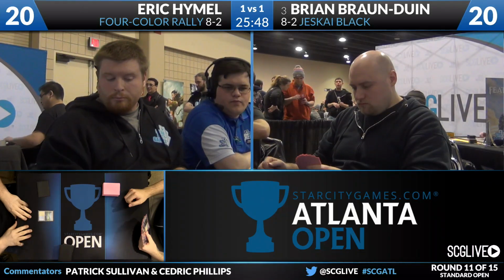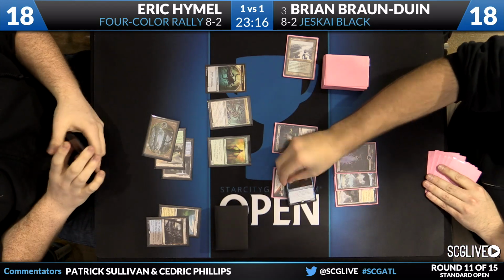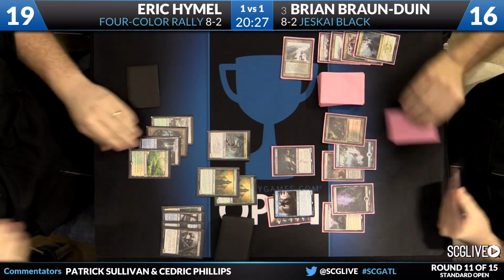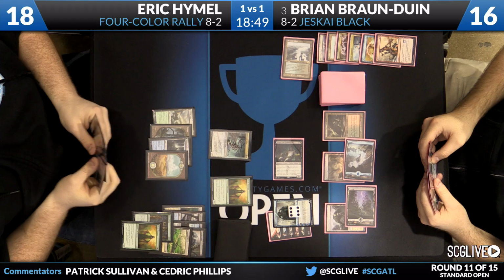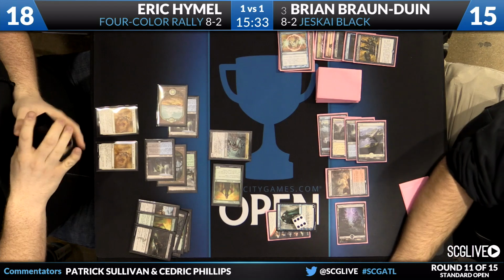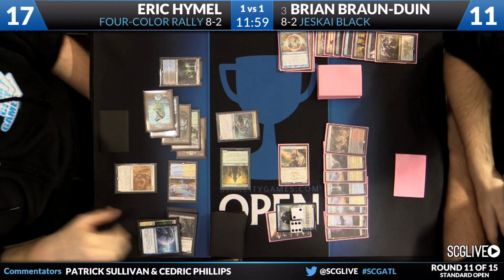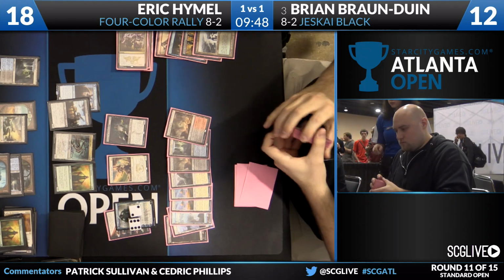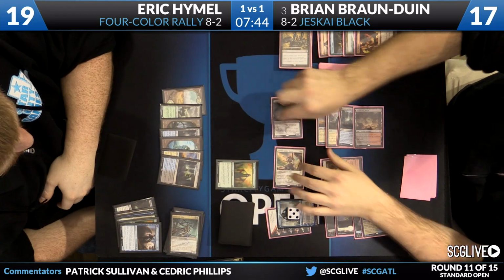SCGATL - Round 11b - Eric Hymel vs Brian Braun Duin